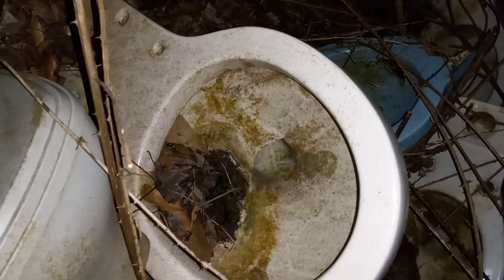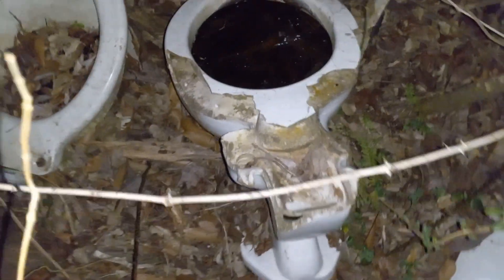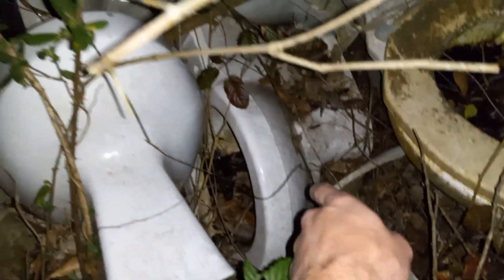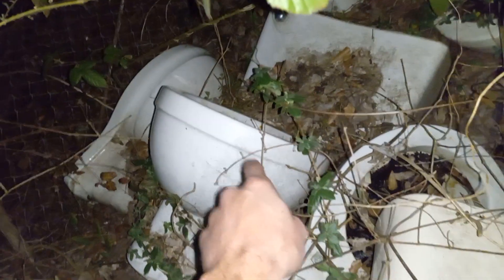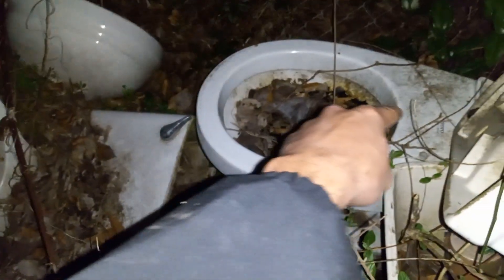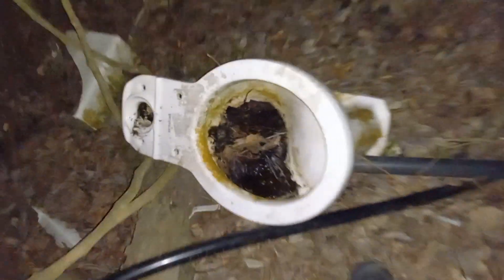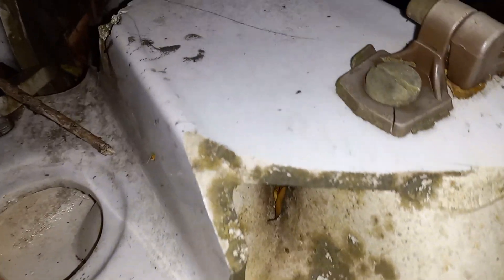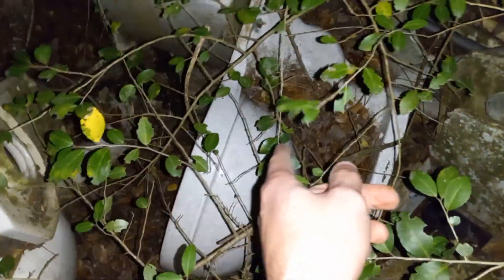Abandoned Antique Toilets!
I can not believe it!!! This is absolutely EPIC!